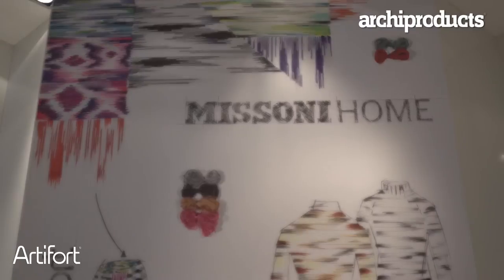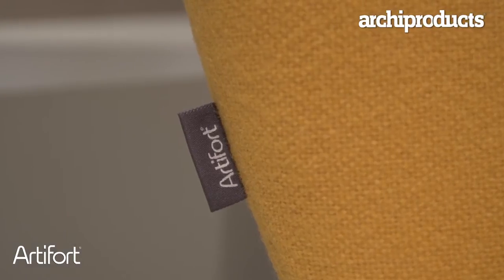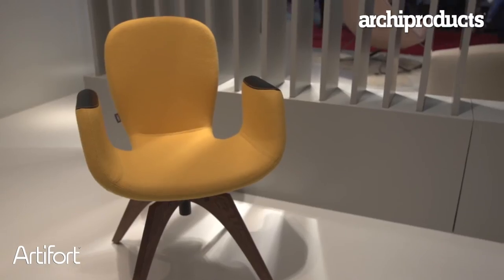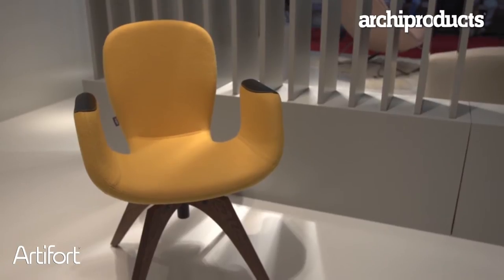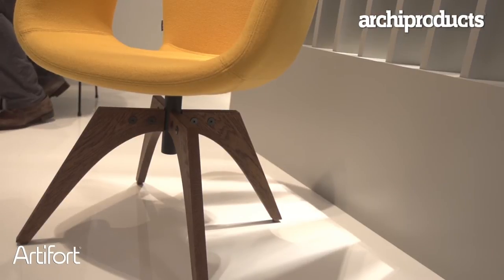ARTIFORT | JACCO BREGONJE - I Saloni 2013